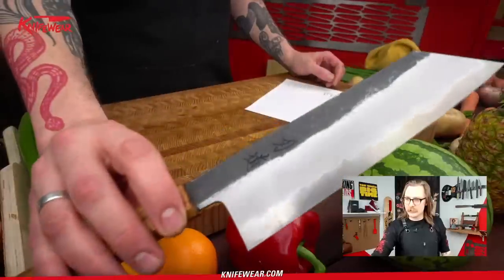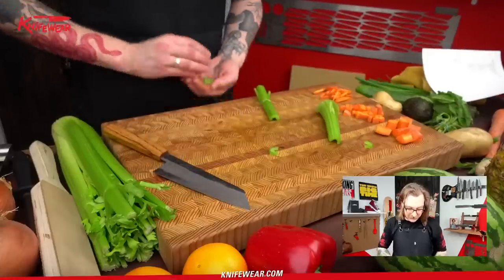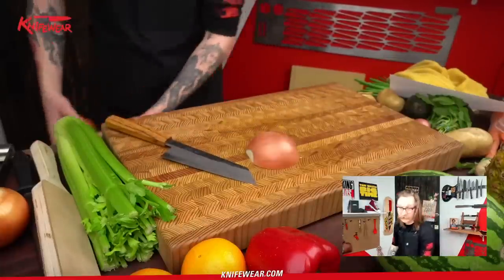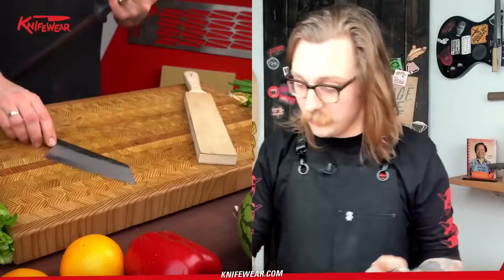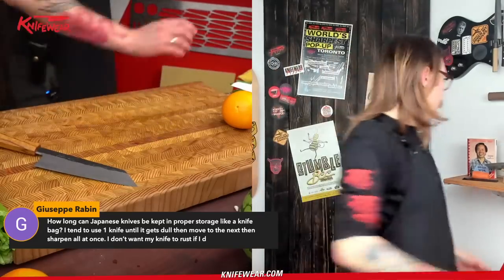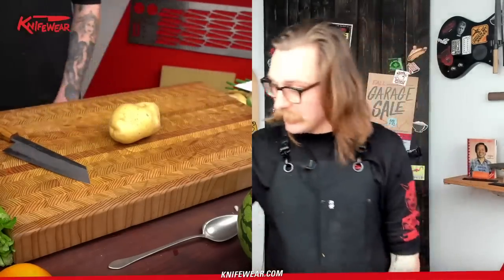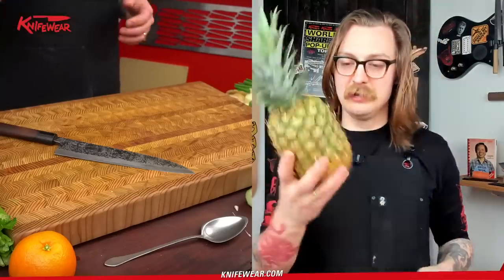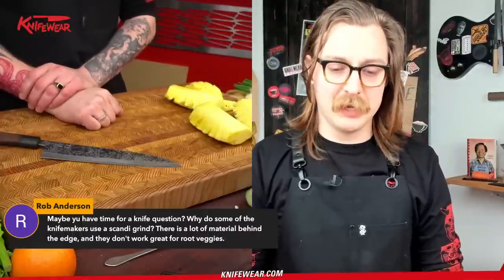Advanced Knife Skills: Brunoise, Avocado Fan, Segment Citrus, & More! - Knifewear Live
Half the fun of owning razor-sharp knives is testing your skills and seeing just how small and precisely you can cut things. Whether you want to impress your dinner guests or just upgrade your skills, we're here to help!

Join us live Friday, January 27 at 2pm MST to learn professional-level knife skills, including brunoise, avocado fans, segmenting citrus, and more! If you can't tune in live, the stream stays up forever, so you can catch it later.

Knife Skills Basics 0:00
Three Ways to Dice Onion 37:35
Brunoise Shallot 47:05
Chiffonade 53:20
How to Strop 58:00
How to Cut Bell Pepper 1:06:10
Avocado Fans 1:11:00
Segmenting Oranges 1:19:15
Using a Narrow Gyuto 1:28:00
Tourne Potato & Carrot 1:29:20
Accordion Cut 1:34:50
Kutsuramuki 1:39:40
Watermelon 1:45:09
Pineapple 1:54:00
Q&A 2:03:00